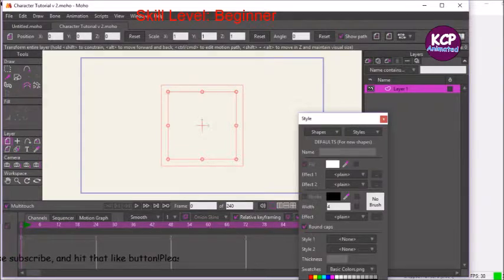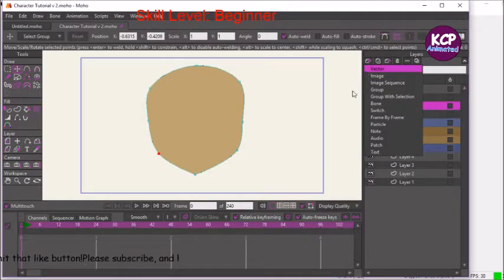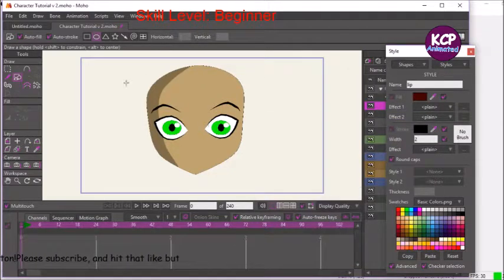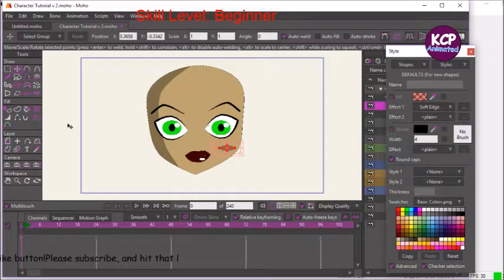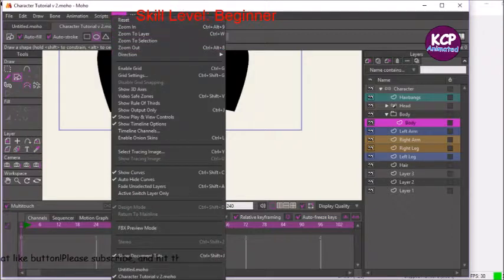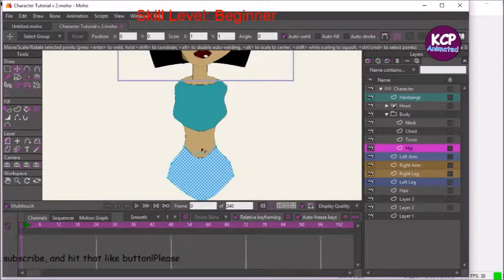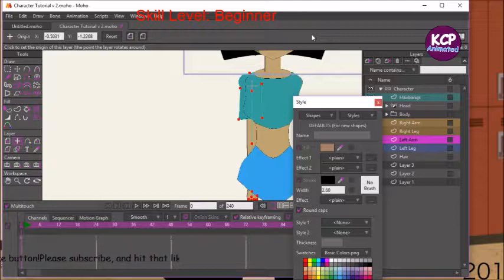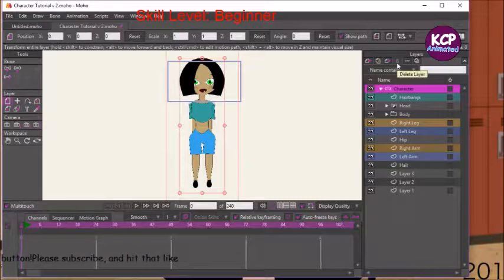CHARACTER SETUP PART 1 MOHO 12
what to watch in this video : watch me draw out the character in MOHO. next week I will continue to rig the character.

please don't hesitate to ask anything have a good day and let's go animate All my cartoons are made with MOHO 12 PRO.